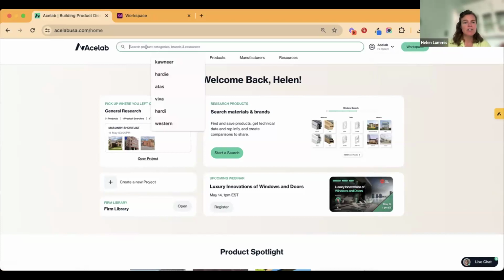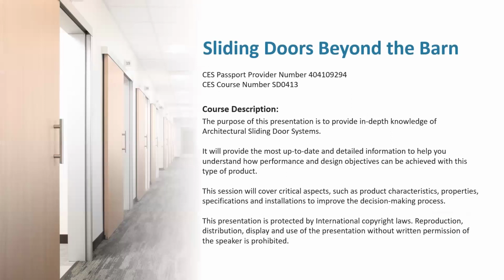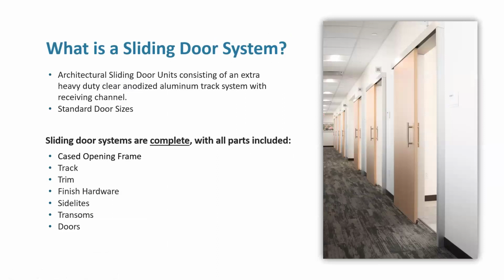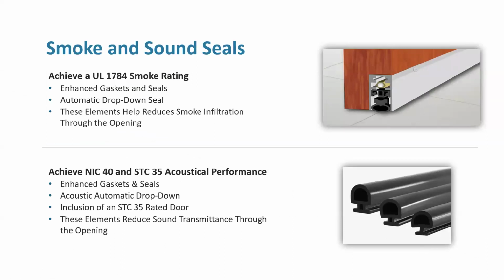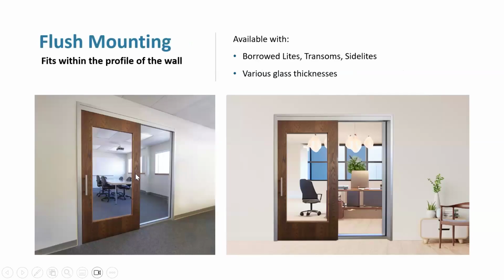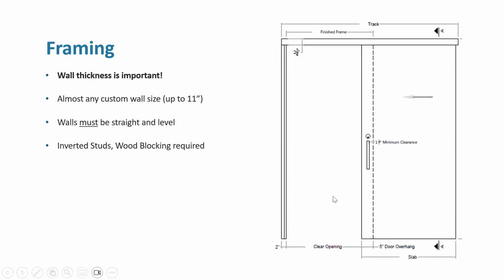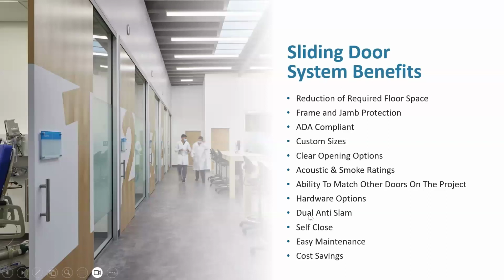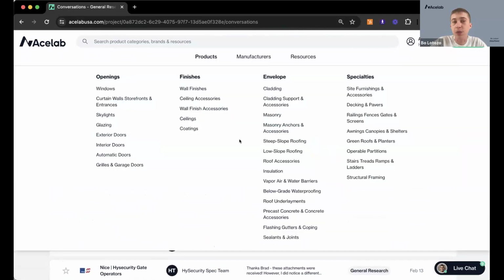Sliding Doors Beyond the Barn [Webinar]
// In this free AIA/CE webinar, Matt Klee, Product Expert at Serenity Sliding Door Systems, will share exclusive insights on the following learning objectives:

⇾ How sliding doors reduce the space requirements of door openings
⇾ The different components of sliding door systems and how they attach
⇾ The different functions of sliding door systems and the applications you will find them
⇾ How to write specifications for sliding door systems
⇾ How sliding doors can meet project requirements for ADA, sound, and smoke ratings

Don't miss out on this valuable opportunity! Watch the recording now and unlock the potential of Sliding Doors Beyond the Barn for your next project.